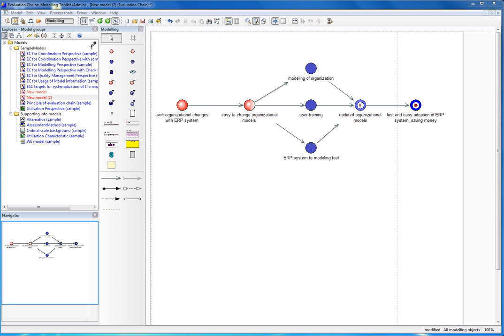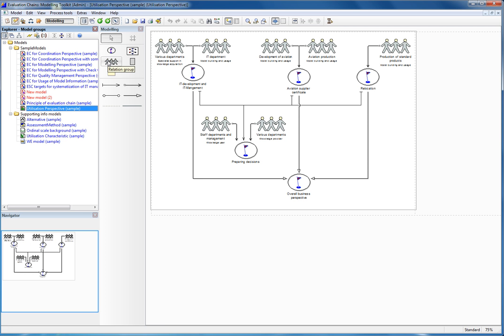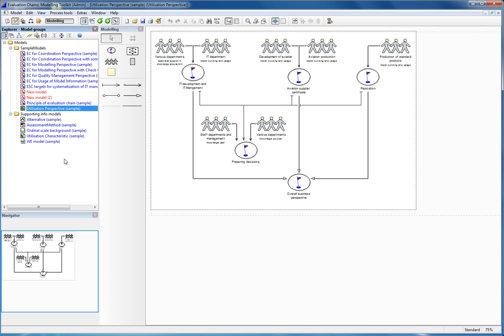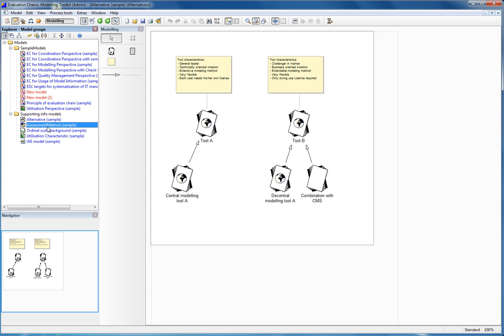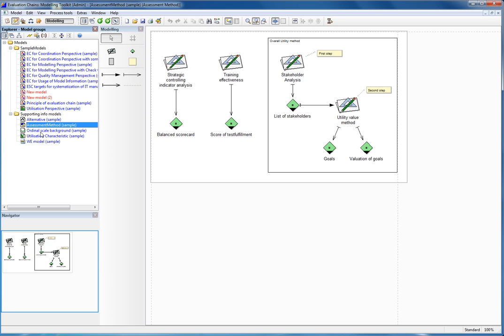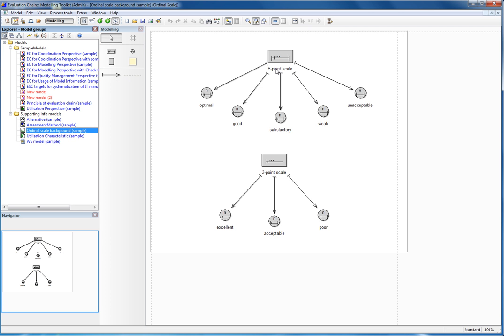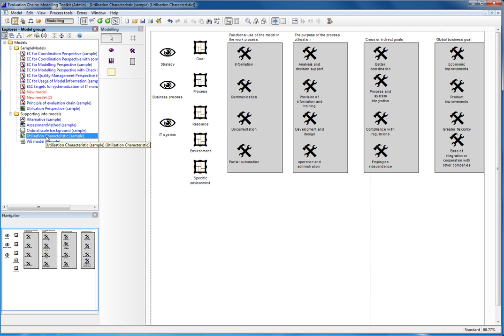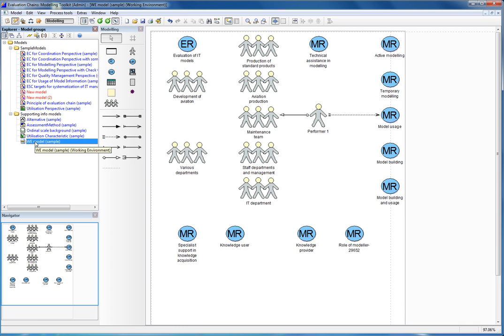Using the EVALUATION CHAINS Toolset (part 2)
!! Please note: For sufficient quality of the video and to recognize the labelling it is usually necessary to enhance the video quality. Best results can be obtained by adding the String: &fmt=21 to the link !!!

This video describes how to use the Evaluation Chain toolset. Part 2 tells you about the supporting modeltypes necessary to subdivide the evaluation and to customize the evaluation for specific kinds of modelling and organizations. The tool has been developed in the context of the Open Modelling Initiative and can be downloaded

Acknowledgements belong to my supporters in the project and in this case to T. Abdelgabar who did most of the work to produce this video.

This video is part of a series of 4 separat videos:
1) a) A Systematic Approach to Evaluate Enterprise Modelling (part 1)
1) b) A Systematic Approach to Evaluate Enterprise Modelling (part 2)
2) a) Using the EVALUATION CHAINS Toolset (part 1)
2) b) Using the EVALUATION CHAINS Toolset (part 2)